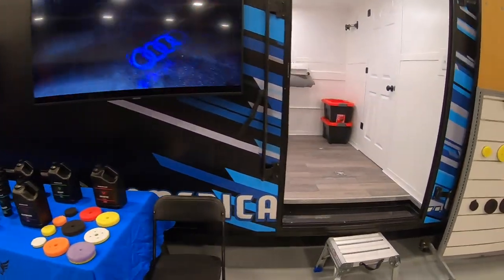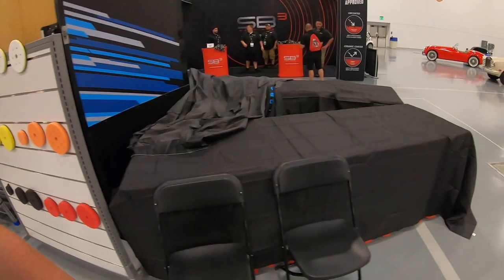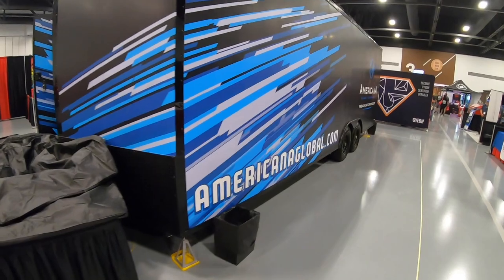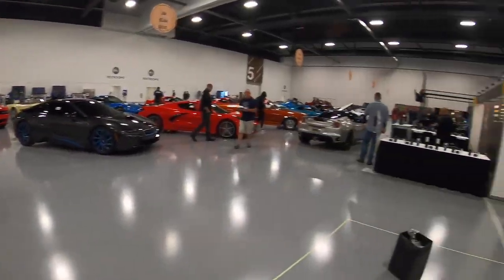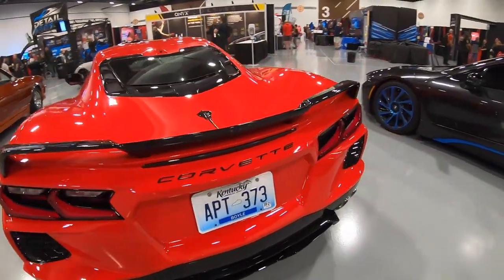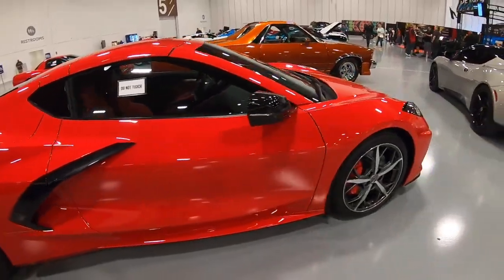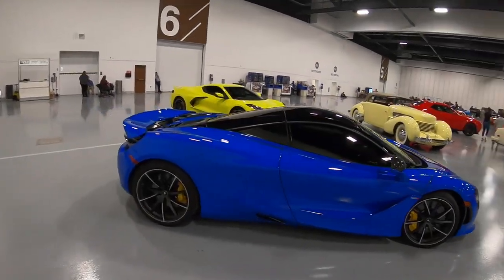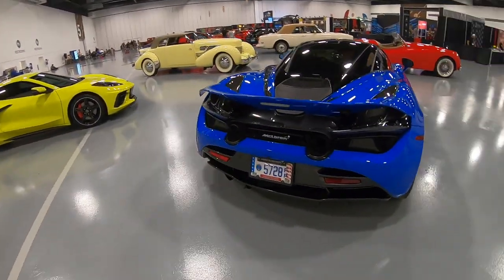SDC Show Day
The Southern Detailers Conference 2021 opened and went off without a hitch!